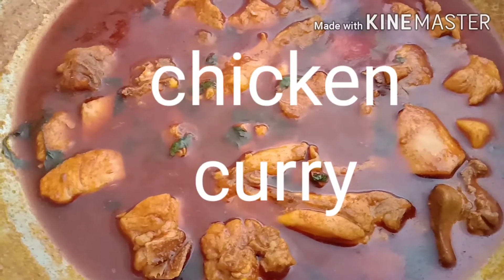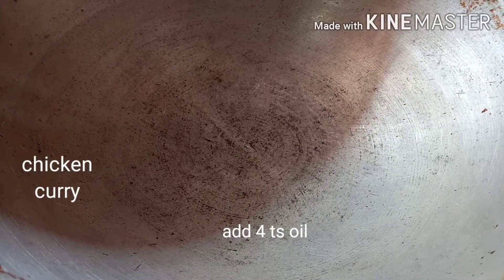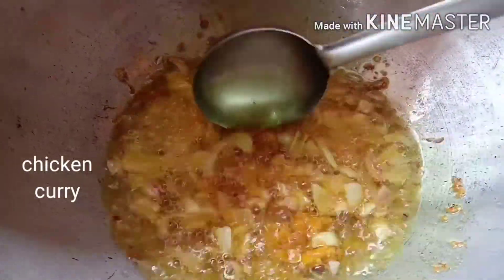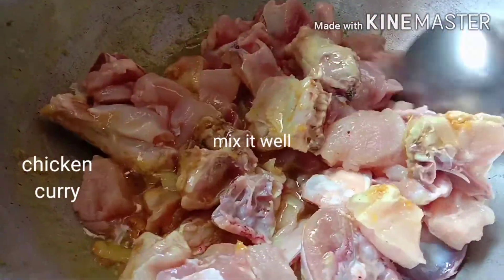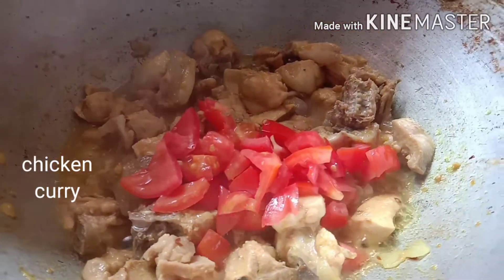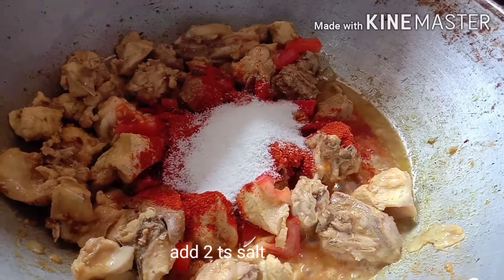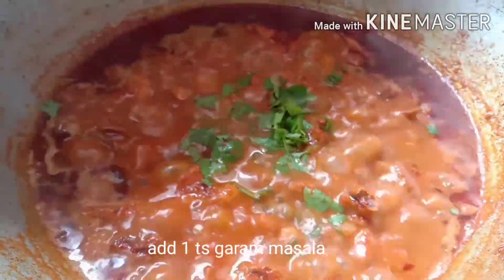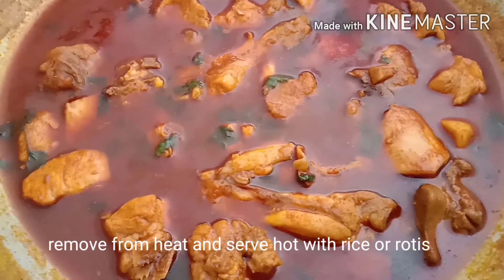చికెన్ కర్రీ చేయాలి కానీ కావలసిన పదార్థాలు కొన్ని లేవ్ అలాంటి సమయంలో ఇలా చేయండి చాలా రుచిగా ఉంటుంది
ఒక్కసారి తిన్నరంటే మళ్లీ ఇలానే చేసుకుంటారు ఎలా try చేయండి చాలా బాగా కుదురుతుంది